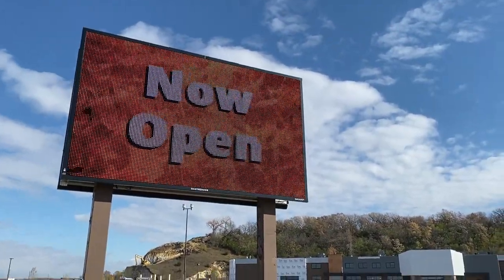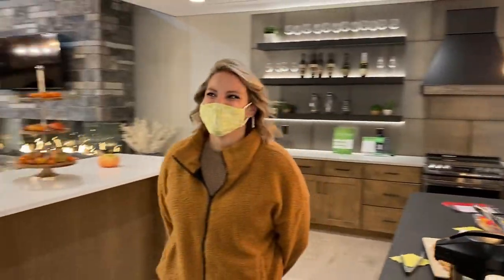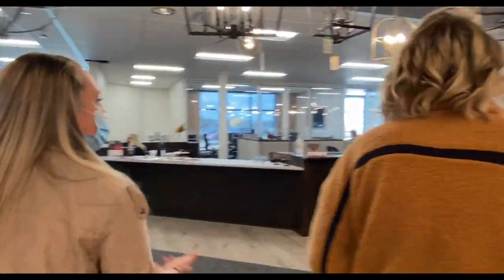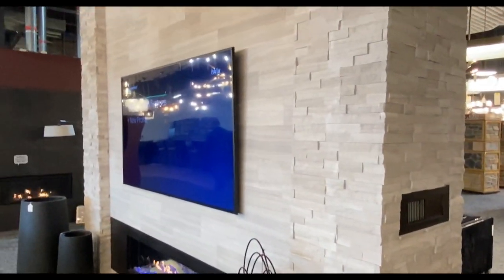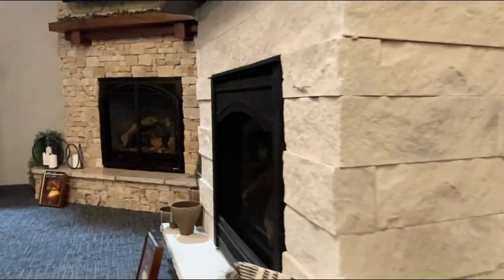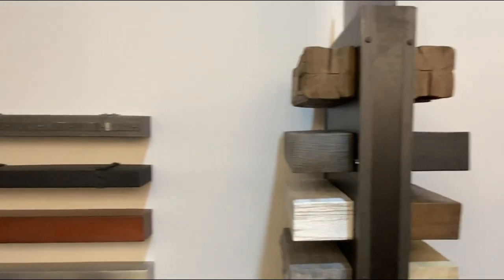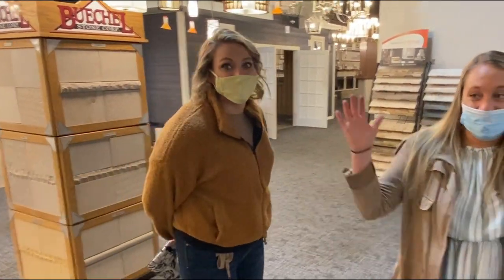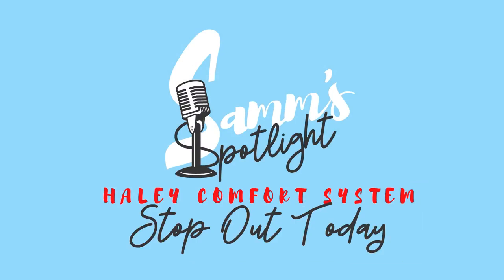A Peek Inside the All-New Haley Comfort Systems Showroom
Haley Comfort Systems completely transformed the old Shopko North building into an incredibly gorgeous showroom. Samm met up with Nicole Haley to give you a peek inside.